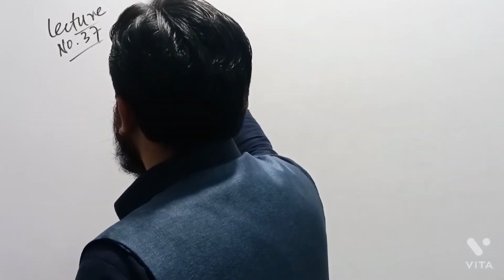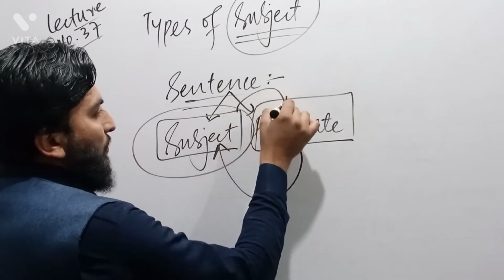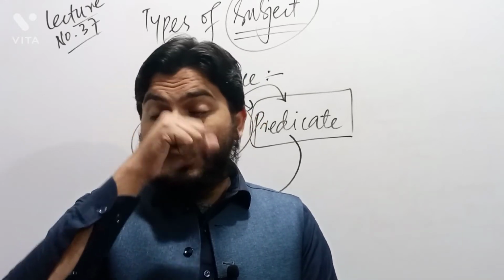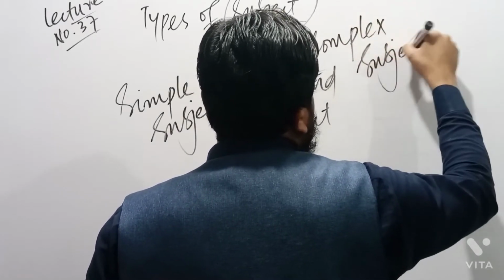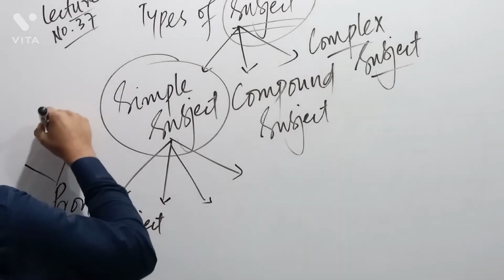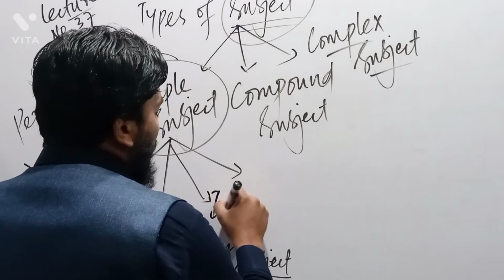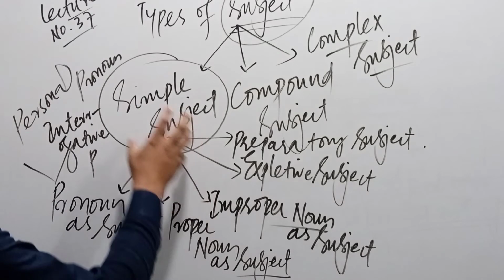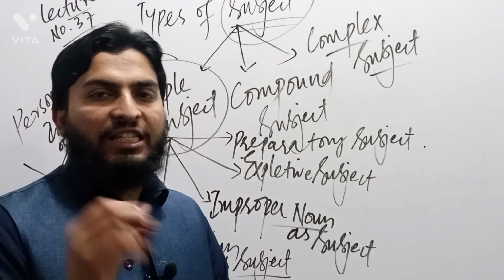Lecture No.37 Introduction to Subject and its Types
This lecture is made for the purpose of understanding English Grammar Course and called Lecture No.37 Introduction to Subject and its Types#complement parts how predicate verb @englishwithdarvish.6656 Which is extremely compulsory for all